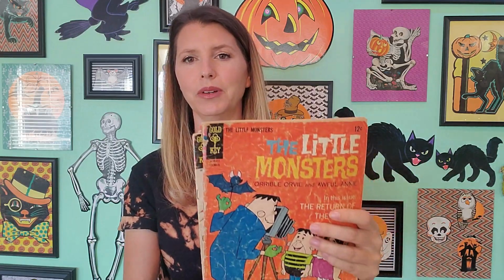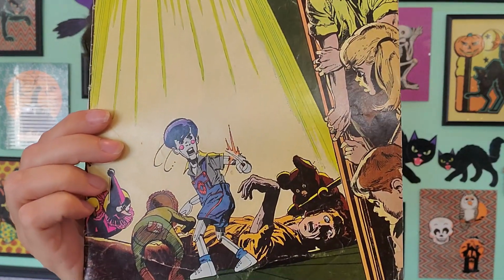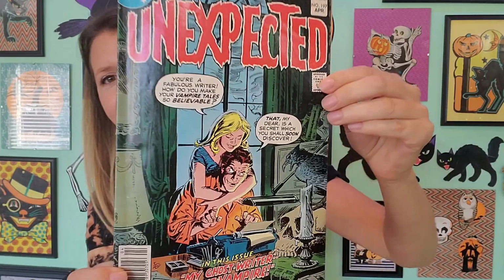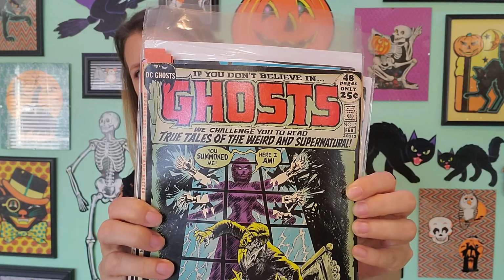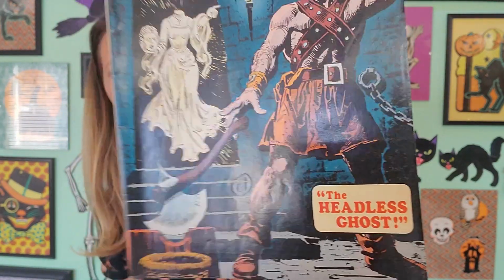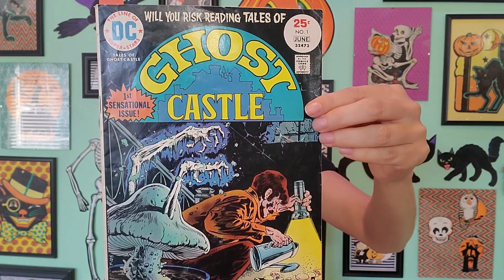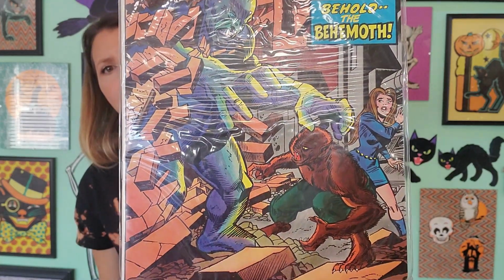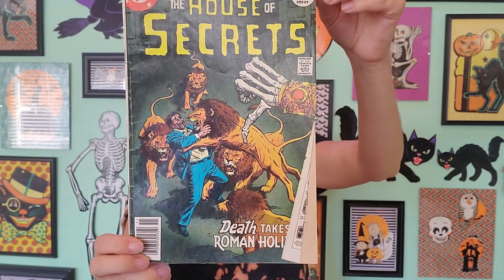Vintage Halloween Decorations Collection: Spooky Old Comics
I share another vintage Halloween collection with you. This time it's vintage comic book finds. Those Halloween haunted spooky classic monster comics from back in the day. I just love all the wonderful and mysterious artwork and illustrations you find in these horror genre and old classic comic books. I found many of these Halloween inspired gems from yard sales and garage sales.  I plan on reading and maybe displaying them on my Halloween art wall.  I also pick a few fun advertisements from back in the day to show you. Please join me as I take us through another fun Halloween collection.

Some of the Halloween comics I share are
If you don't believe in Ghosts we challenge you to read true tales of the weird and supernatural, Visit Ghost Manor if you dare, Terrifying Tales From the Witching Hour! and the House of Secrets Unexpected, Secrets of Haunted House, The many Ghosts of Doctor Graves, Werewolf By Night, Adventures Into The Unknown, Weird Mystery Tales, Beyond The Grave, Will You Risk Reading Tales Of Ghost Castle, Psycho, Unknown Worlds, The House Of Secrets, Unusual Tales, The Little Monsters Orrible Orvie and Awful Annie, Believe It Or Not True Ghost Stories, Monsters On The Prowl, Do You Dare Enter The House Of Mystery